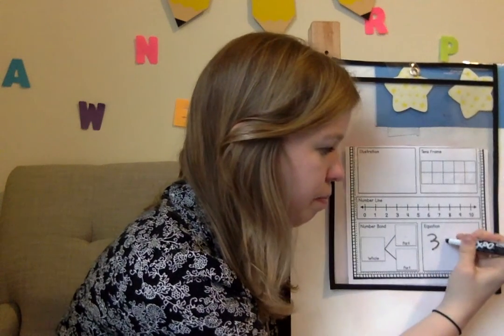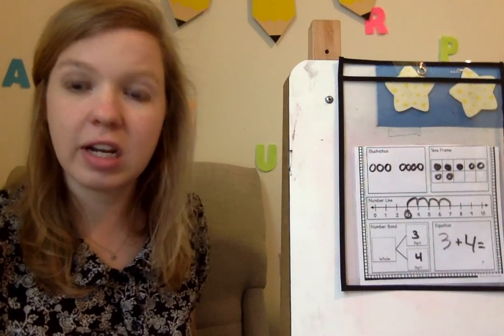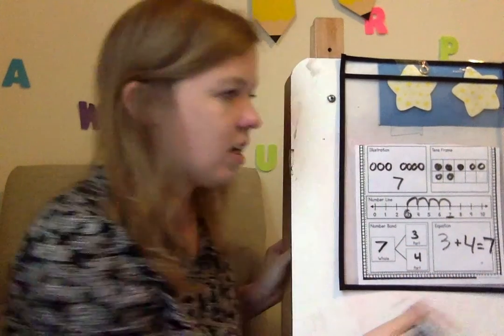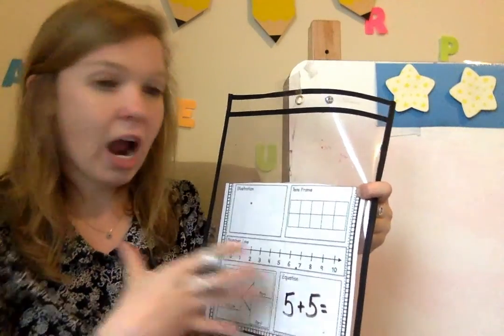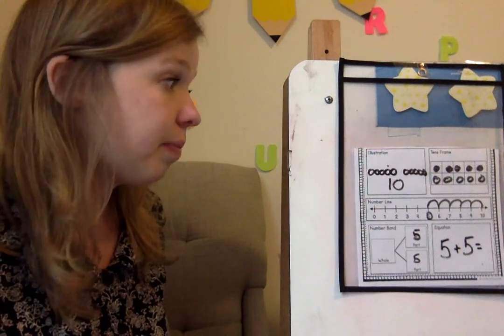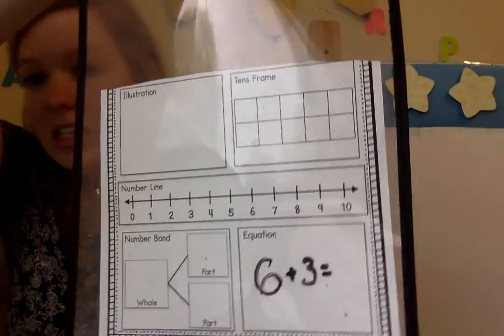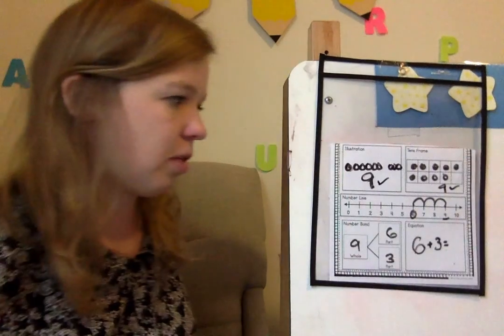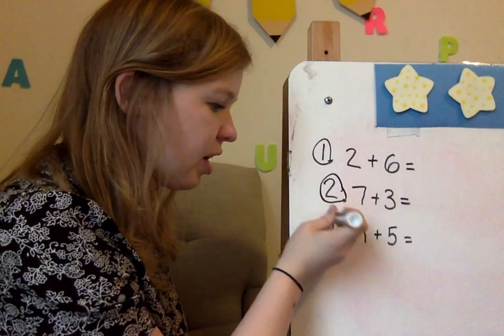Addition Strategy Practice Part 2